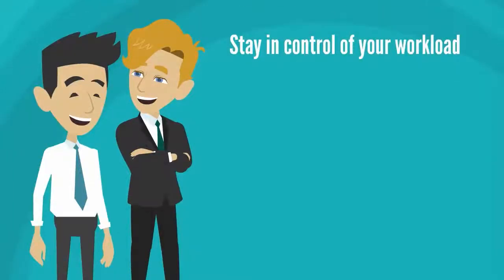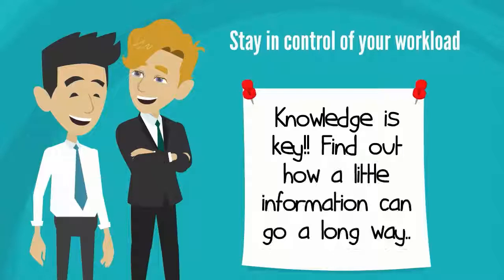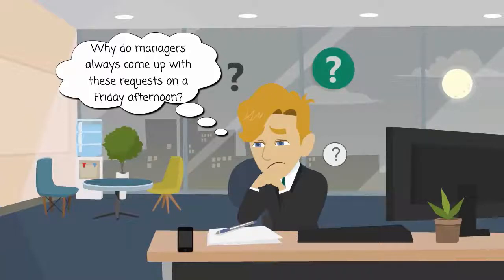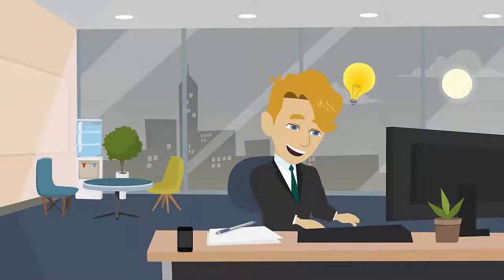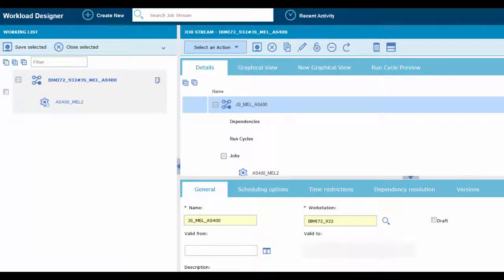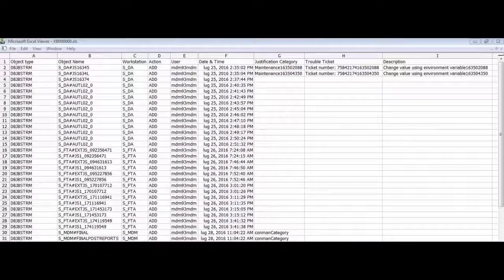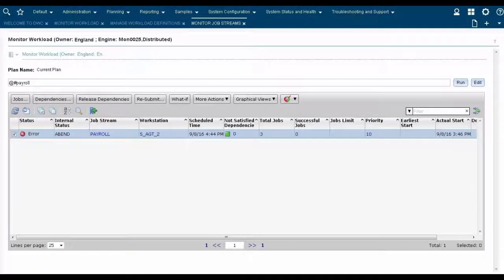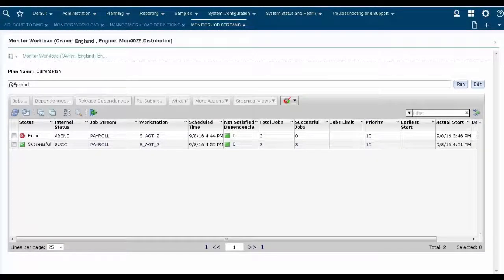Stay in control of your workload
Maintaining and keeping control of a complex scheduling environment can be a challenging task: multiple schedulers, operators, and administrators have access to the job flows and can implement changes... You can now easily track down everything with Workload Scheduler.